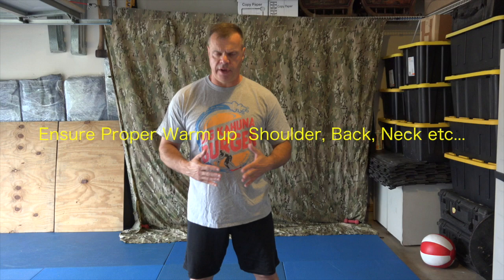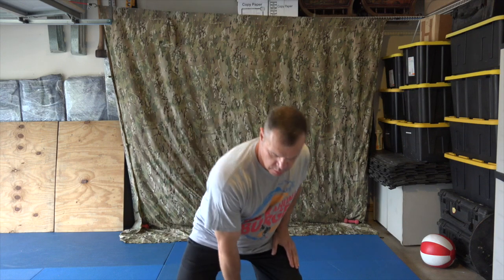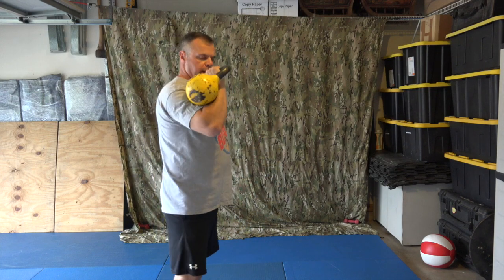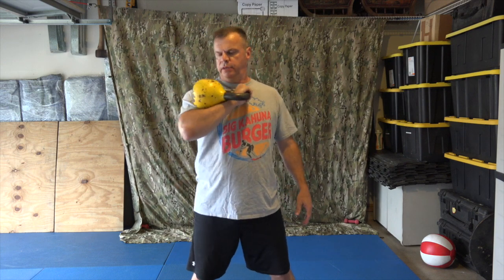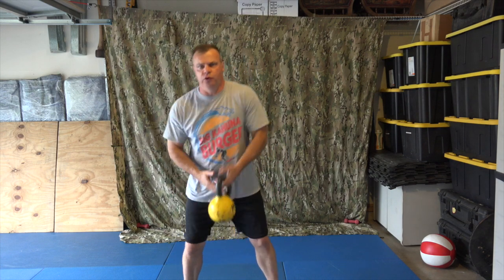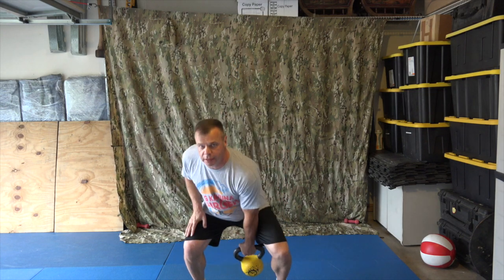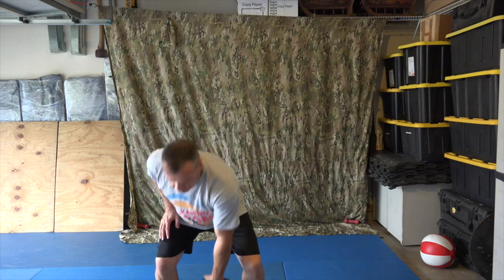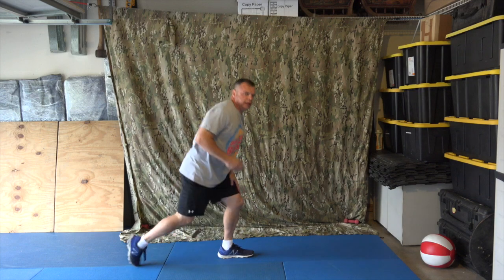How to do a Kettlebell Clean and Routine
This video is about How to do a Kettlebell Clean and a basic Routine. Ensure you consult with a Doctor before you do any physical activity!!!